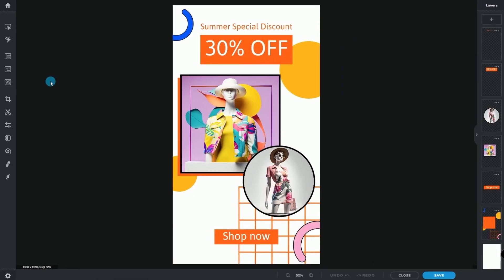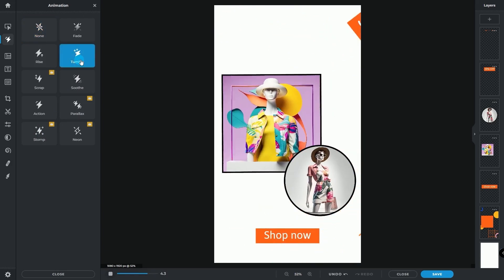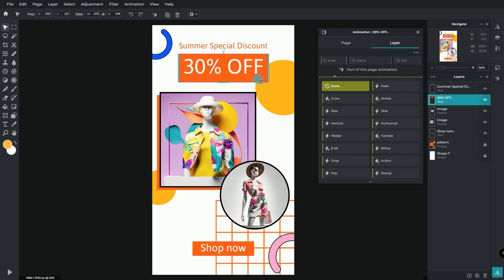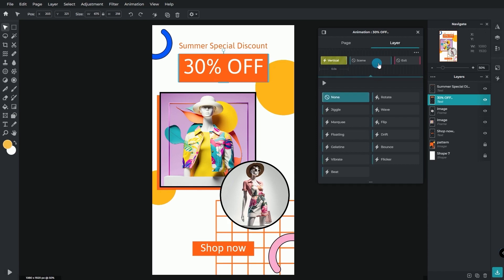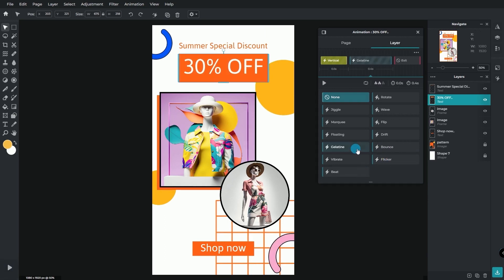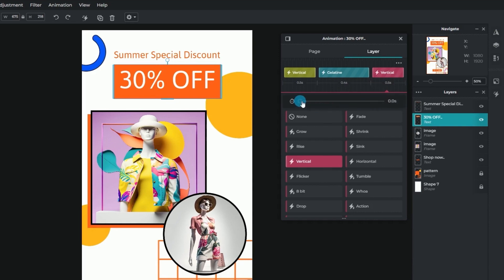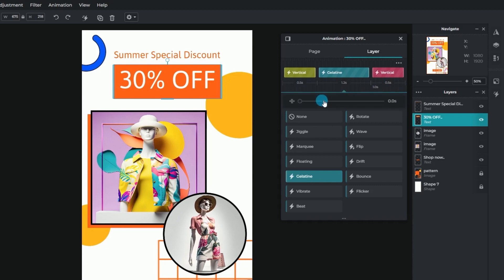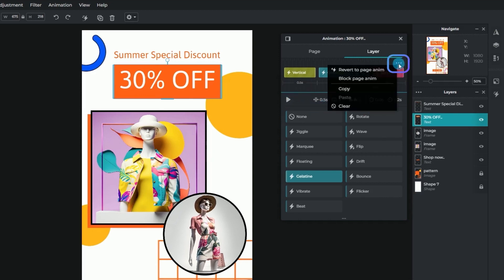Pixlr 101 Episode 15: Animation Tool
In today's Pixlr 101 Episode 15 tutorial, learn how to apply animation tool on your artworks in Pixlr!